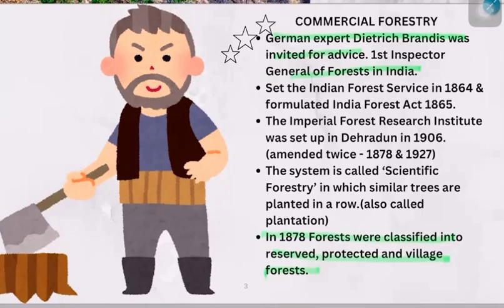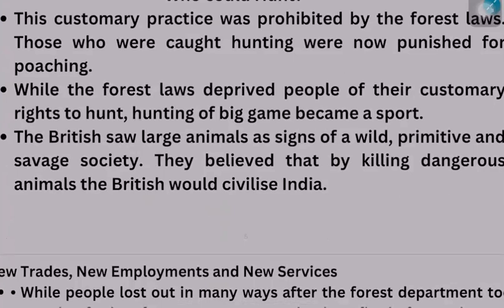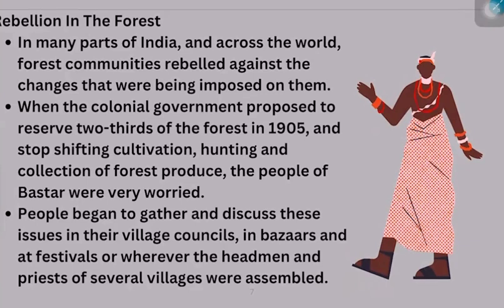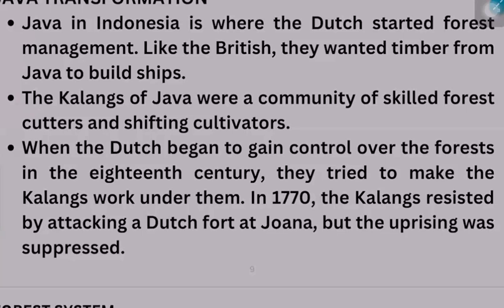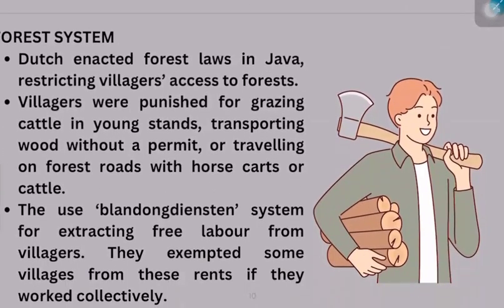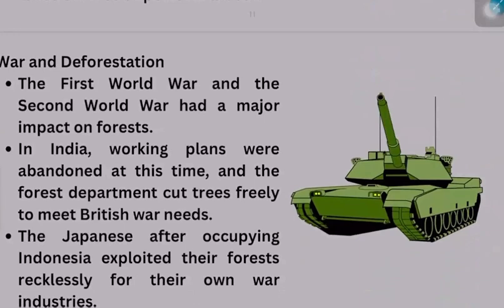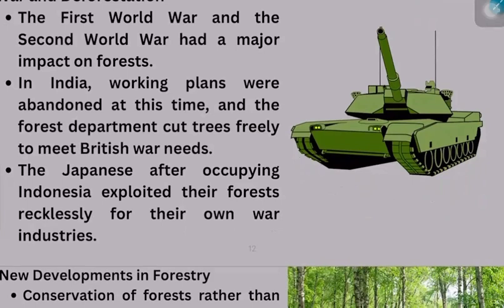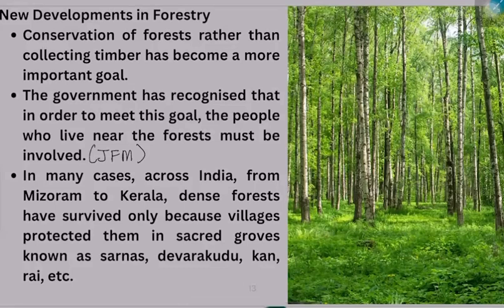CLASS 9||HISTORY||FOREST SOCIETY & COLONIALISM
Welcome back- Today you all will be learning the summary of the chapter with powerpoint. This chapter deals with the crucial concept of deforestation and reasons behind the same.